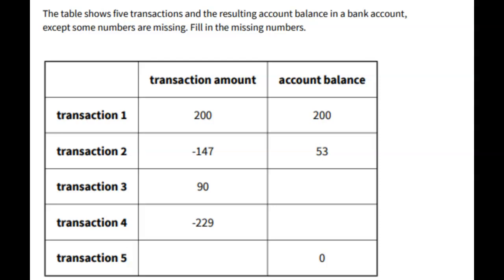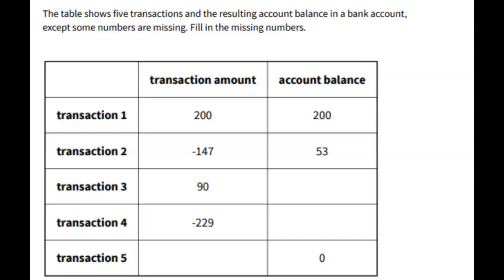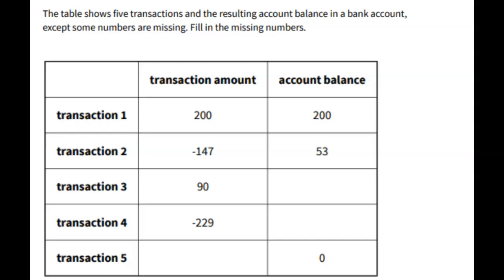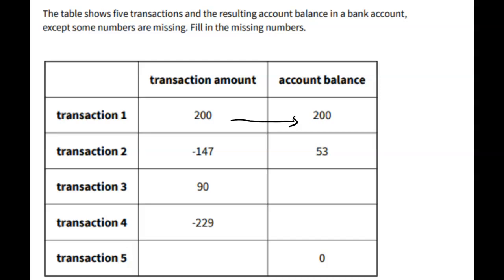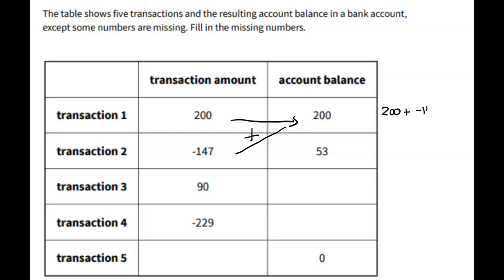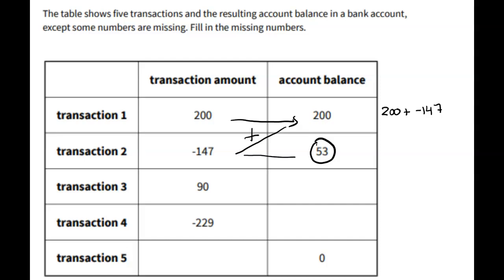Adding Integers (IA): money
This video helps connect the topic of adding integers to money (banking)